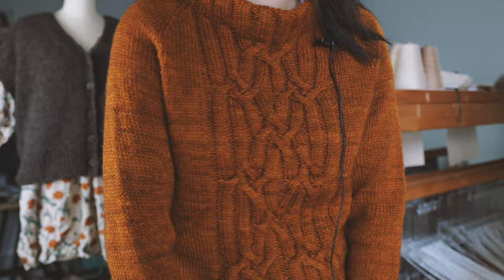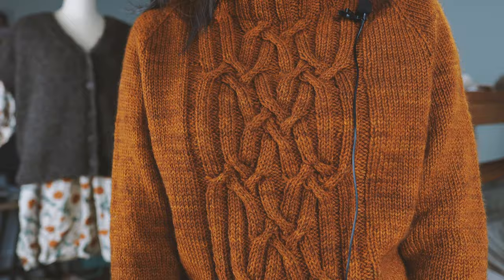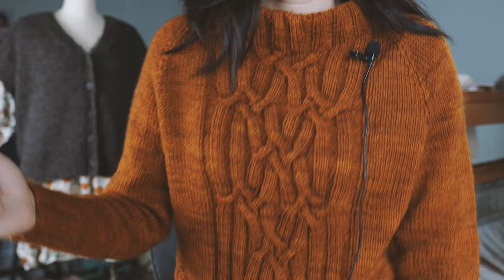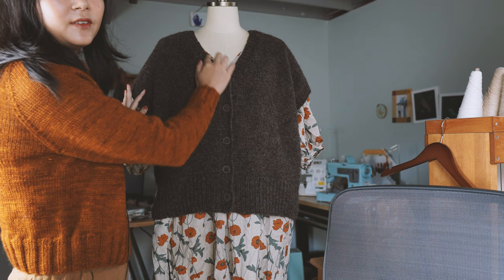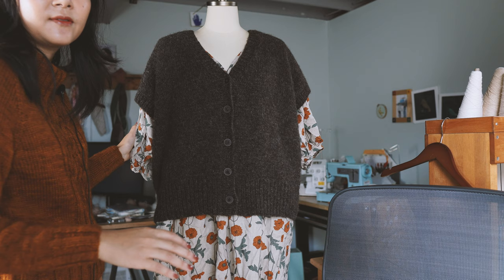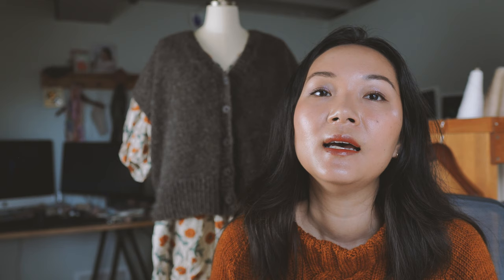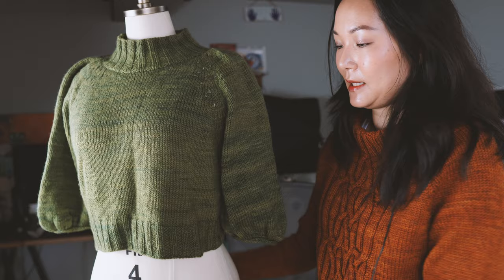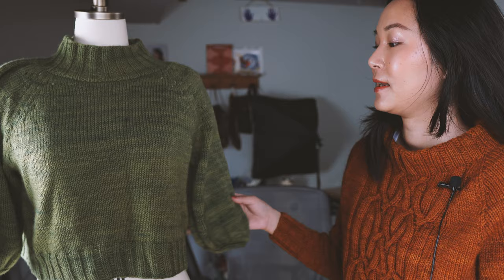Fall into 5 autumn garment patterns! 🧶 Knit sweaters, vests, and cables galore. 🍂☕️🪵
Come see all the patterns in my collection that are perfect for fall! I do apologize for my hair brushing the mic throughout the video!

PATTERNS MENTIONED
Friendship Pullover, a cable panel, compound raglan sweater knit bottom up. Optional bust darts available.

Building Blocks Cardi, a basic modular drop shoulder pattern with arm shaping, optional bust darts, and a short/long sleeve version.

Anne’s Puffed Sleeves, a puff sleeve, top down raglan sweater inspired by Anne of Green Gables.

Transition Slipover, a unique all over cable vest with a side button band detail.

Matthew Pullover, a menswear-inspired gansey pullover as a new addition to my Anne of Green Gables collection. Coming soon.